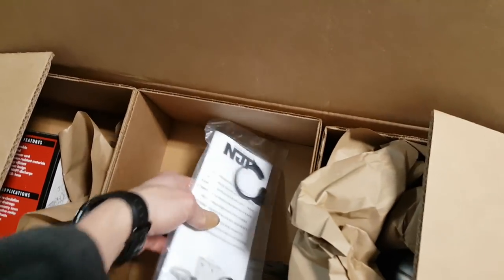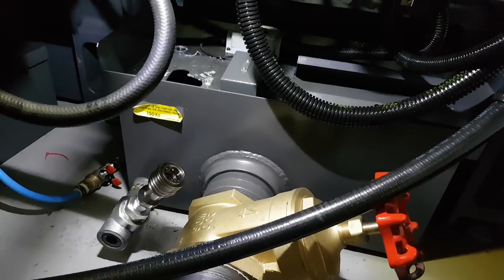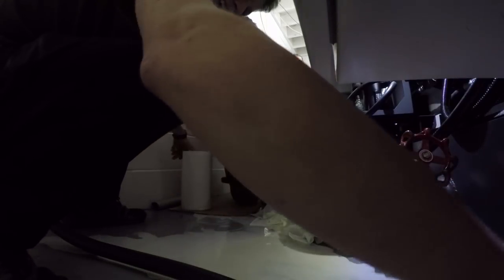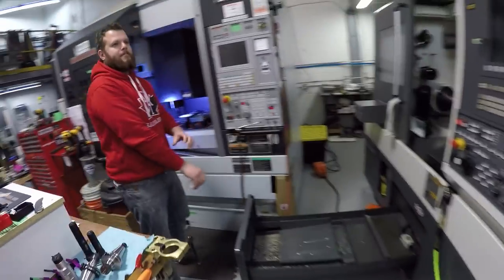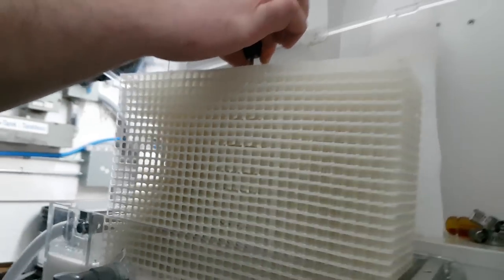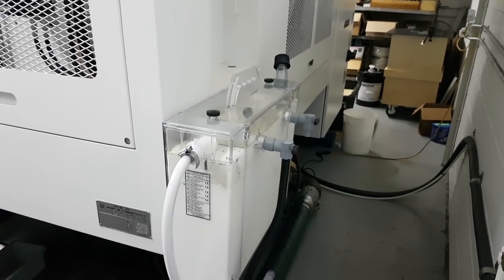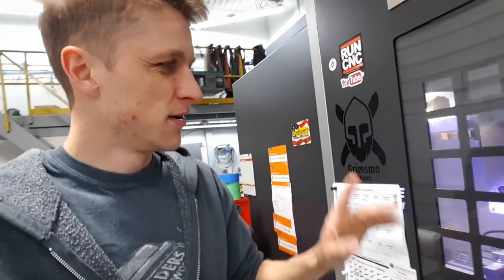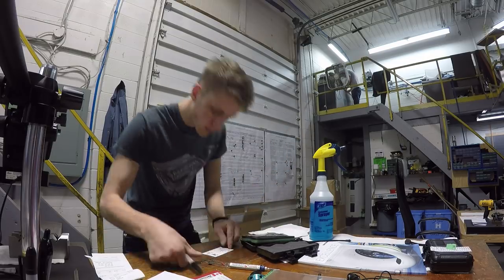Why every shop needs a coolant skimmer - Shop Life 015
The coolant in our lathe was getting dirtier and dirtier, and we just couldn't let that happen. We've been looking at this coolant skimmer for a while and are so happy that we finally got it! It's just one way we're making sure that we're taking the best possible care of our machines so we can keep making "Full-Grimsmo" knives (and pens!)